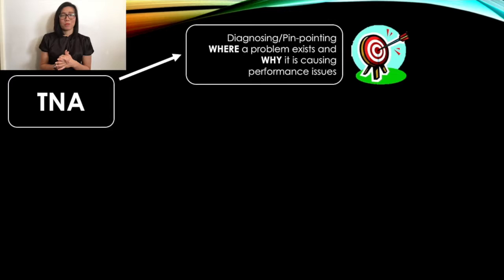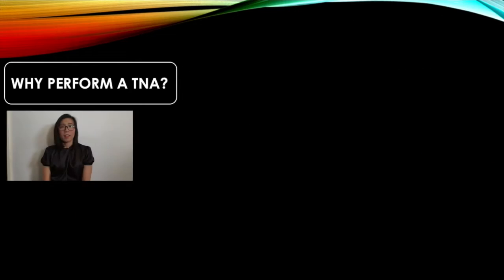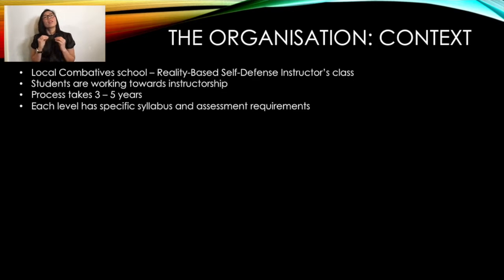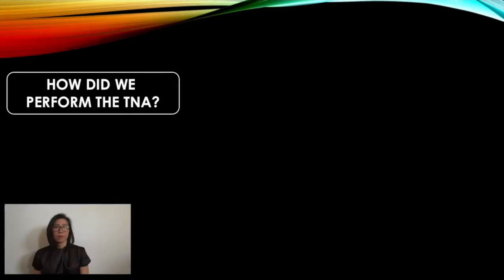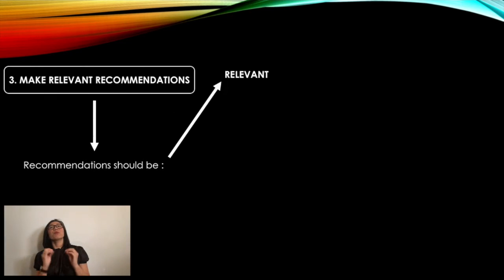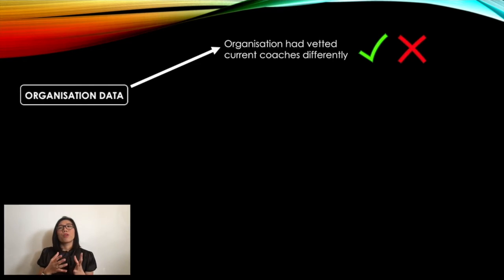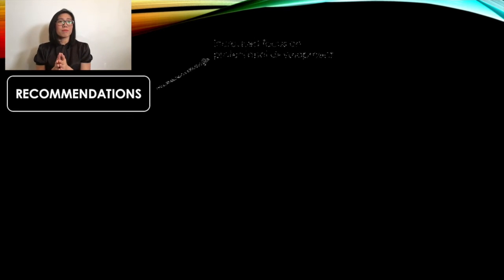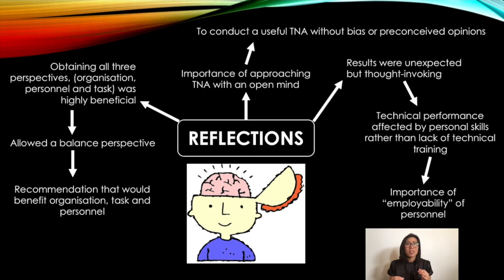EDU645 TASK 1 ZZW